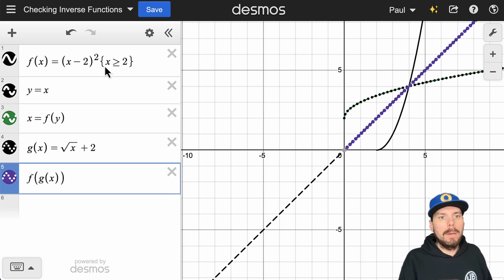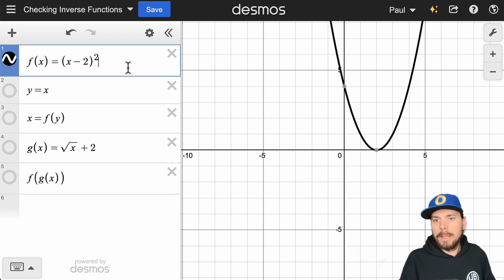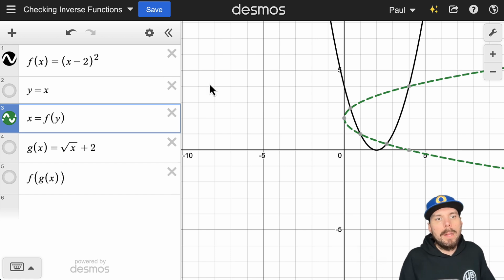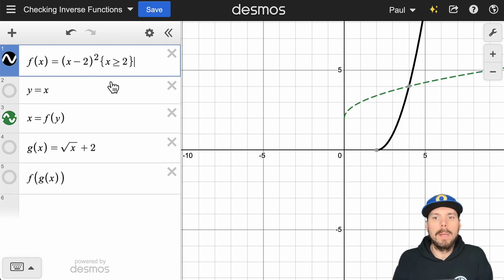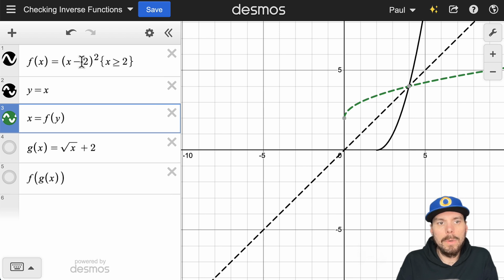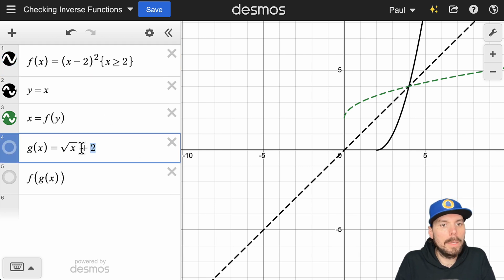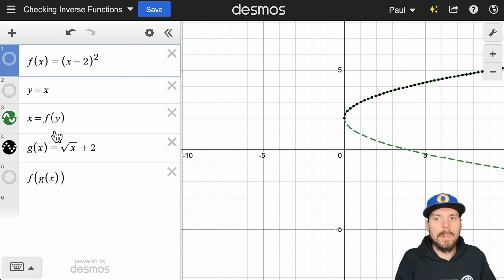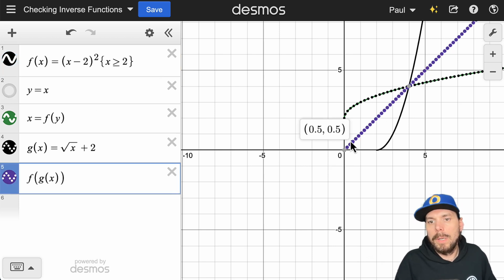Desmos Demonstration with Shared Graph | Checking Inverse Functions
This video explores how to check inverse functions using Desmos, covering concepts such as reversing function inputs and outputs, restricting the domain to ensure a one-to-one function, verifying inverses using composition, and analyzing symmetry across y = x.

Check the video description for a companion document, which includes the Desmos graph, copy-and-paste inputs, and a full transcript.

Topics:
Introduction (0:00)
Quadratic function and its inverse (0:18)
Reversing inputs and outputs (1:05)
Restricting the domain for a one-to-one function (2:15)
Using x = f(y) to visualize inverses (3:02)
Reflecting across y = x (3:45)
Deriving the inverse function algebraically (4:30)
Interpreting transformations in terms of inverses (5:10)
Confirming the inverse with composition (6:25)

This demonstration provides a step-by-step approach to understanding inverse functions, using both graphical and algebraic methods to confirm their properties.